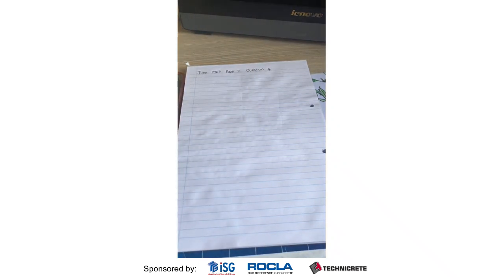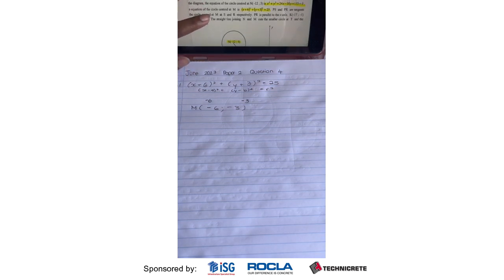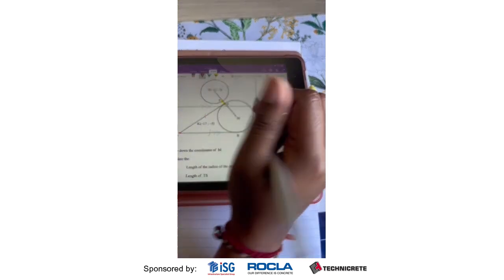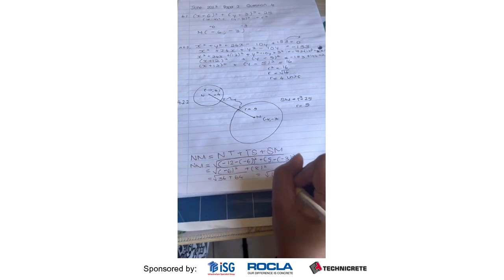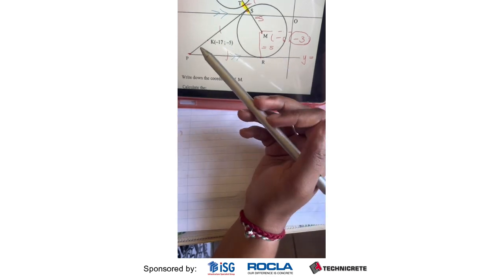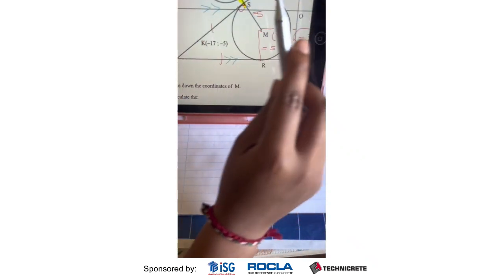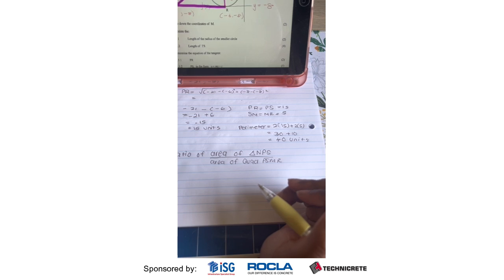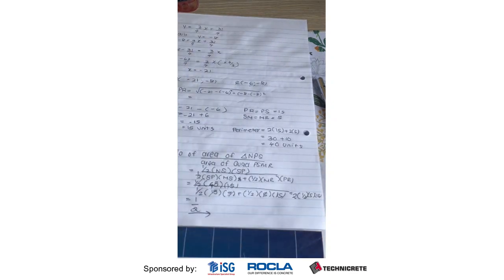MATHEMATICS GRADE 10 PAPER 2 QUESTION 4 JUNE 2023